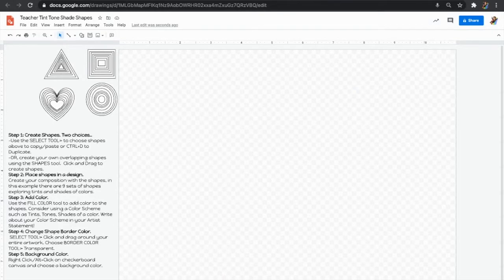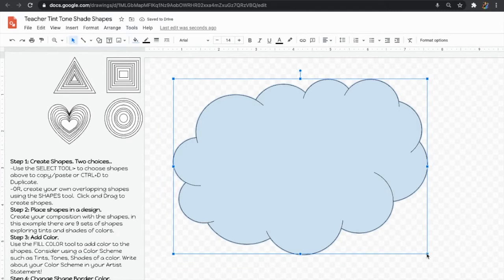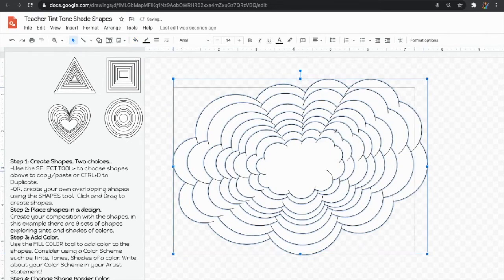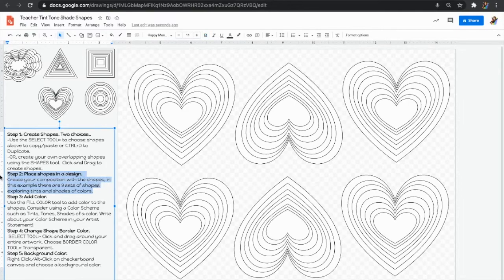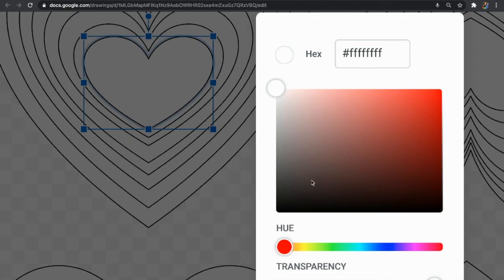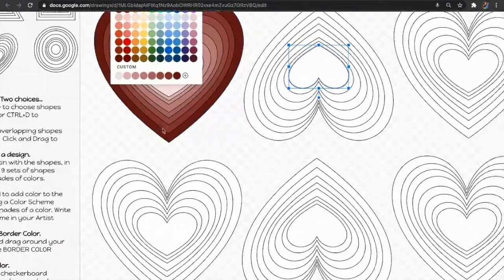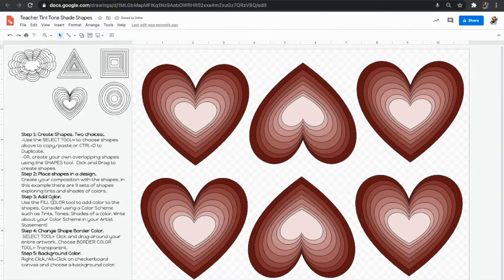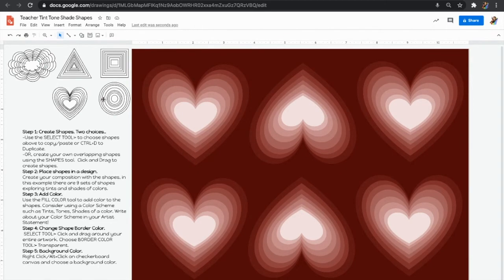Google Drawing - Tint Tone Shade Shape